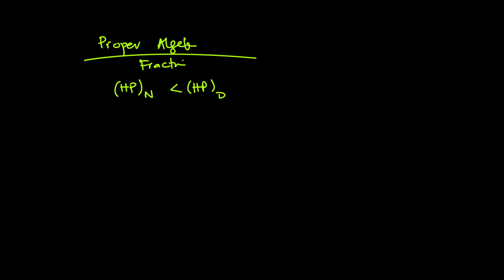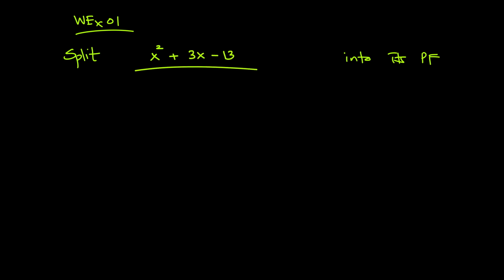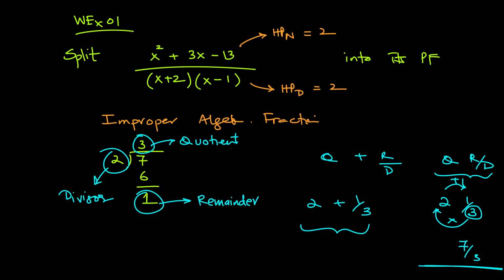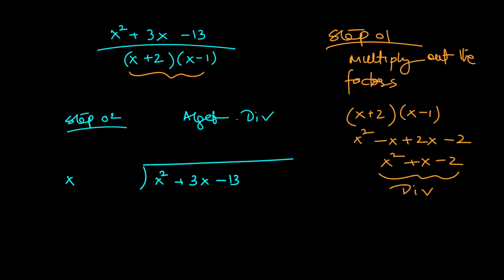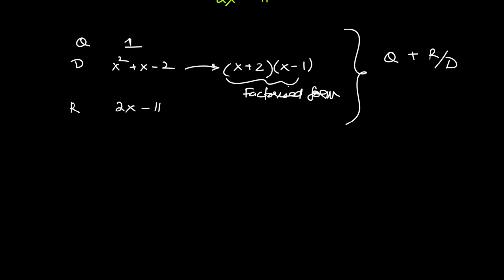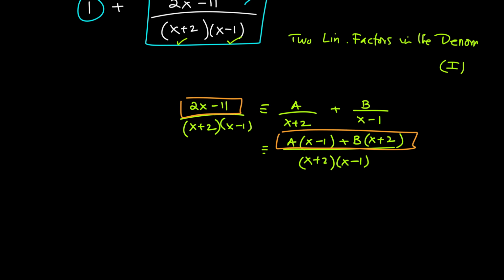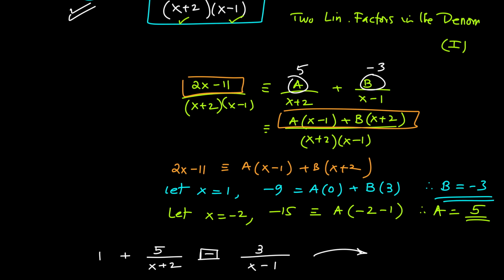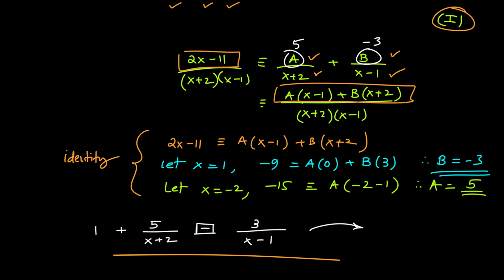Improper Algebraic Fractions (Case 4) | Algebra | A level Maths P3 9709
Welcome to our comprehensive video lesson on Improper Algebraic Fractions, a fundamental topic in the realm of algebra, tailored for students studying Cambridge A Level Mathematics. In this lesson, we'll unravel the intricacies of improper fractions and empower you to convert them into partial fractions with ease.

1. **Understanding Improper Fractions**:
We'll begin by defining improper fractions and elucidating their characteristics. You'll grasp the concept of improper fractions as expressions where the numerator is equal to or greater than the denominator.
2. **Conversion into Partial Fractions**:
Learn to convert improper algebraic fractions into partial fractions through systematic techniques. We'll guide you through the process of decomposing improper fractions into simpler components, facilitating easier manipulation and analysis.

By the end of this video, CAIE A Level Mathematics students will have a solid understanding of improper algebraic fractions and their conversion into partial fractions, enabling them to tackle challenging algebraic problems with confidence and precision.

1. Bite-sized video lessons
2. Detailed Past Paper walkthrough videos
3. Exam specific Revision Guides and Notes
4. Expert led academic support for whenever you’re stuck
5. Tons of practice worksheets and mocks
6. Past Paper bank
7. An active and global online community, with learners just like yourself